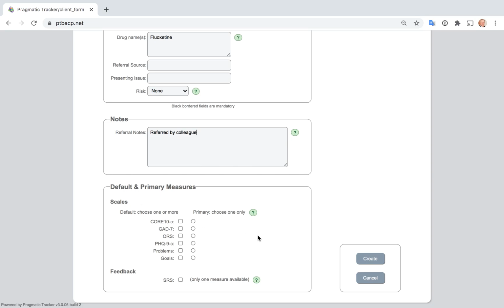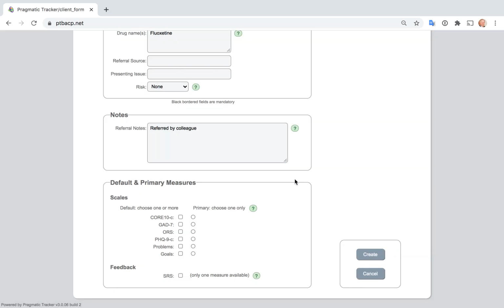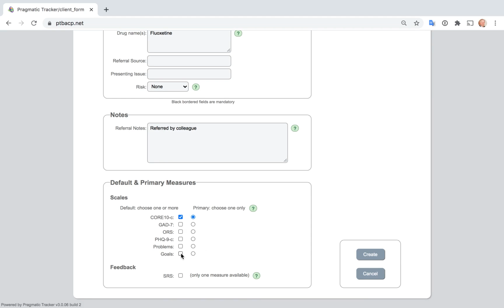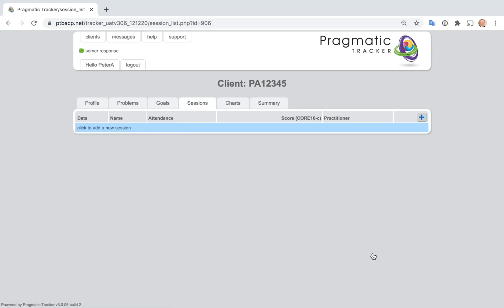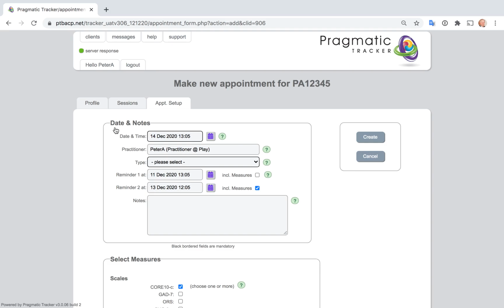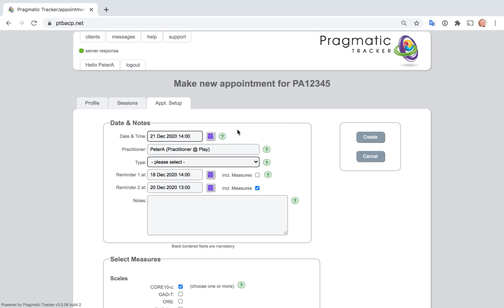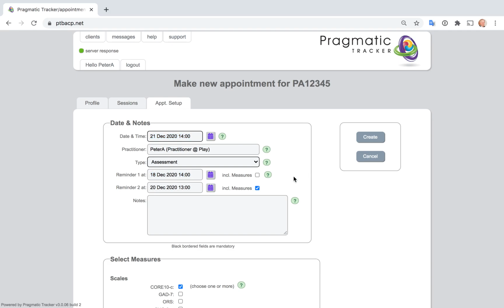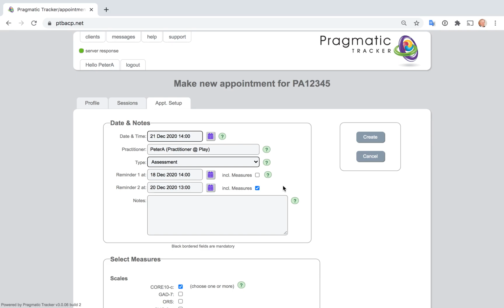4 Creating an appointment in Pragmatic Tracker- version 3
The 4th is a short series of videos about some changes in version 3 of Pragmatic Tracker